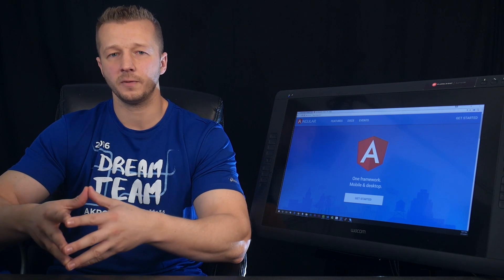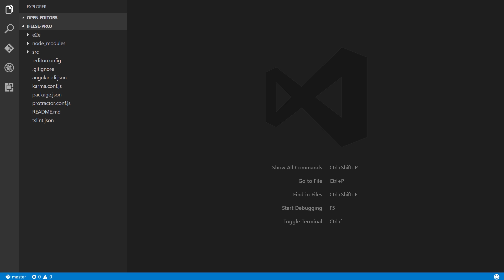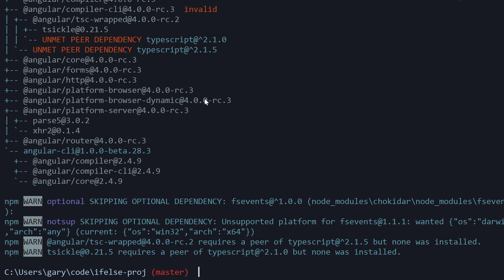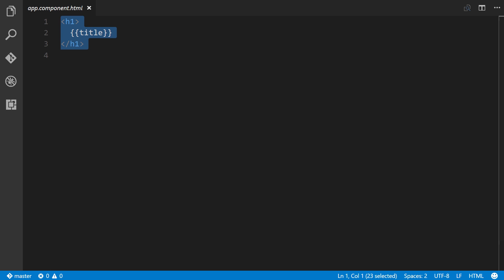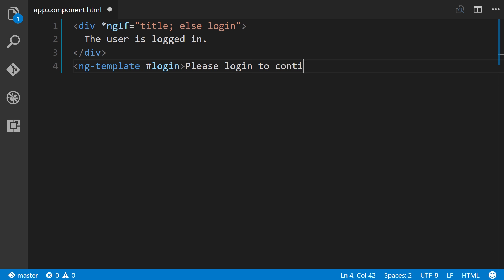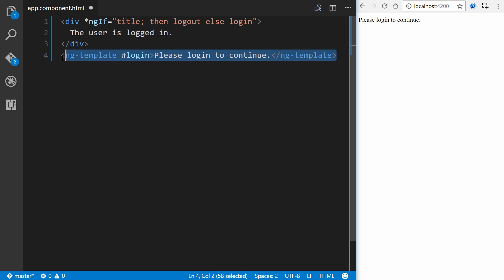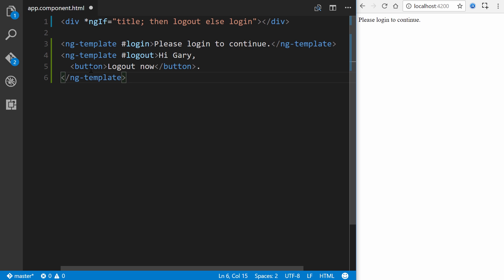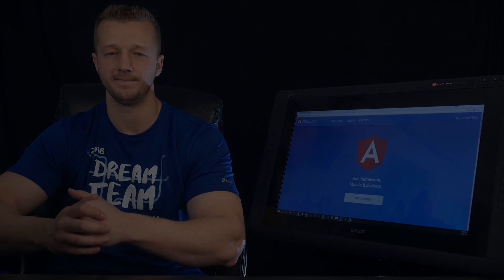A Look at Angular 4 If, Else and Then Conditionals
- We'll install an Angular 4 project, and then I'll show you the new Angular 4 If Else and Then conditionals.